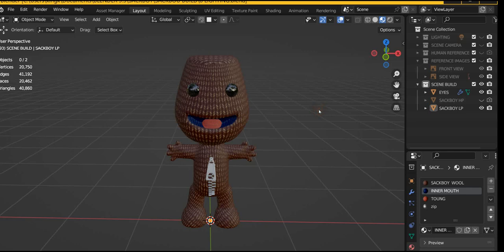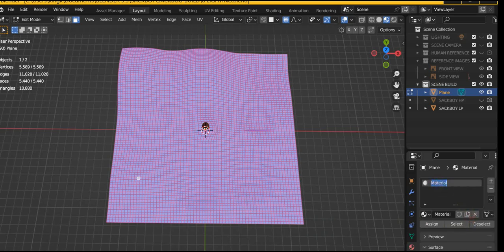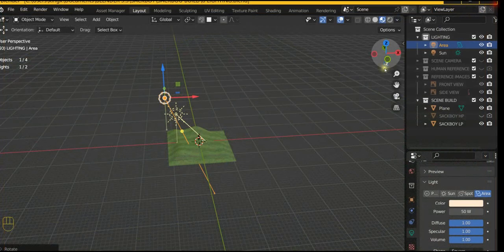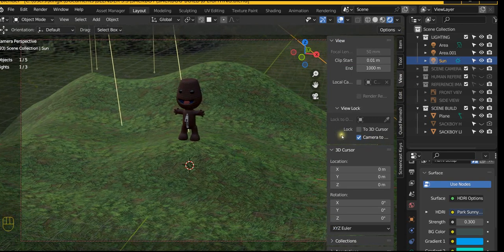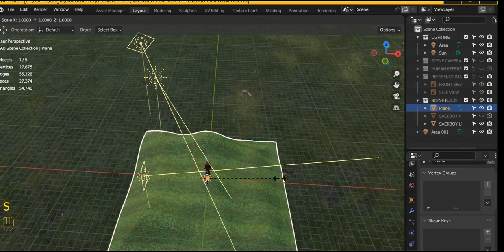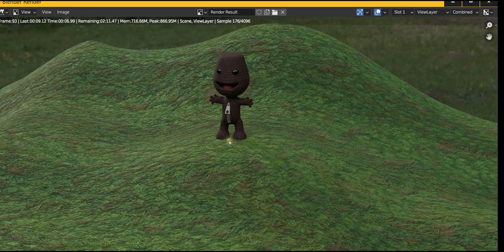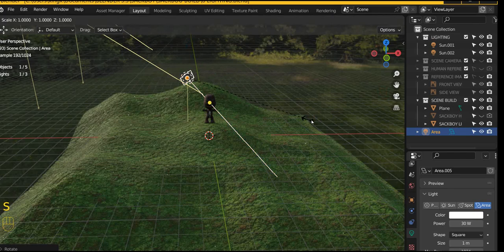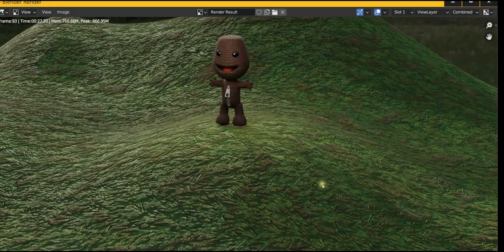19 LIGHTING SET UP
IN THIS VIDEO I WILL SET UP THE LIGHTING